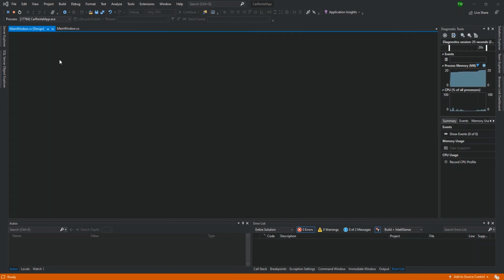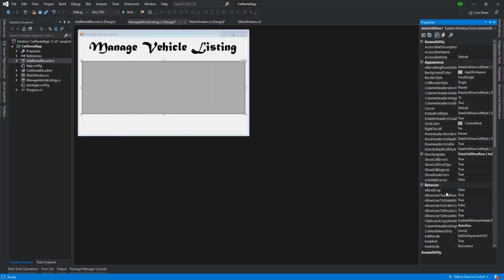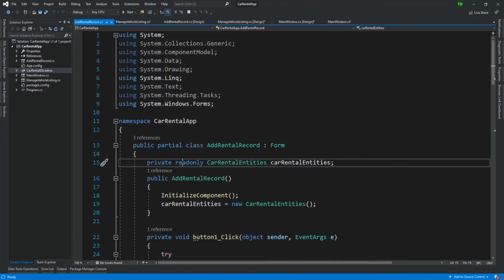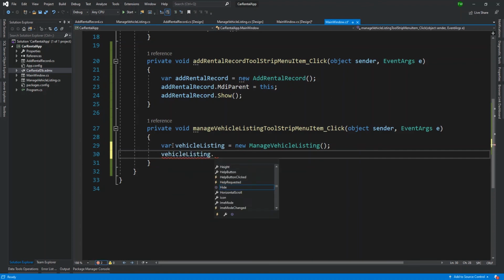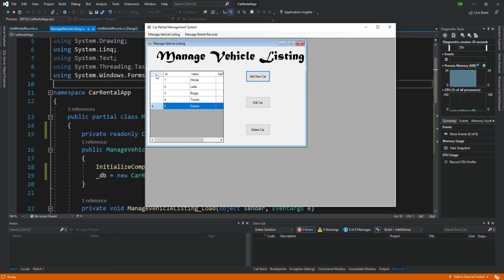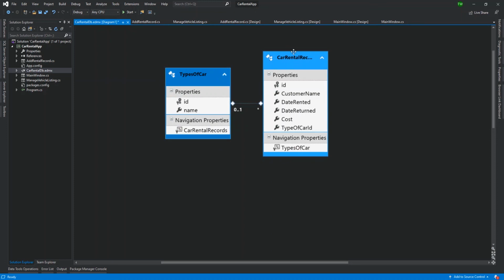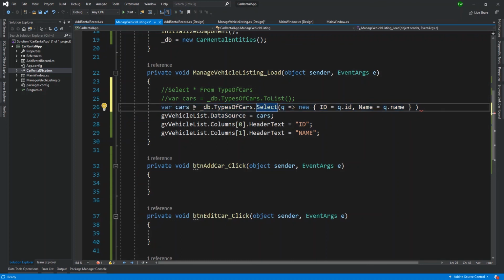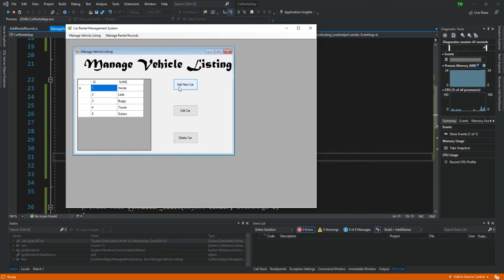Building a C# Winforms Application - Using LINQ to populate a DataGridView | Trevoir Williams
We now move on to creating a new form that will handle our management of our vehicles. We start by using a LINQ query to populate our DataGridView and then we look at some other powerful tools that LINQ has in store for us.